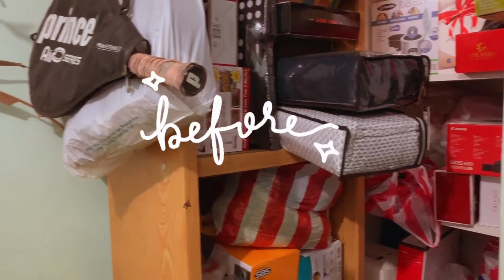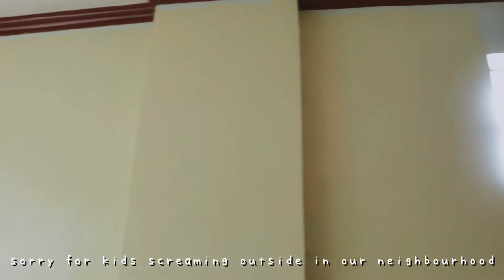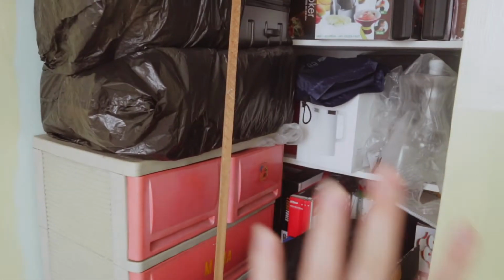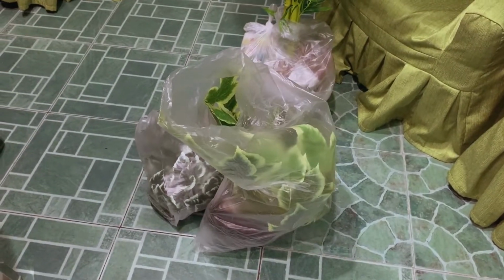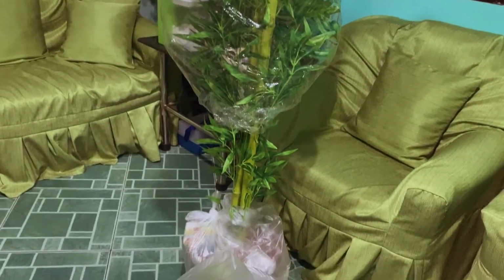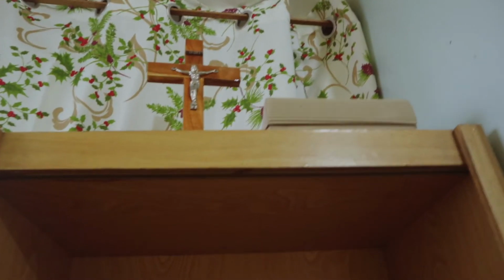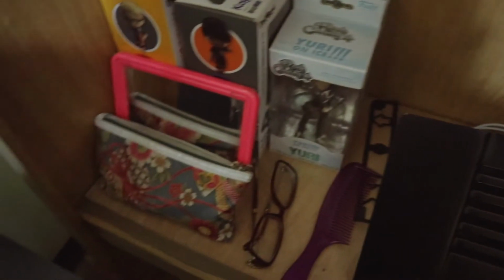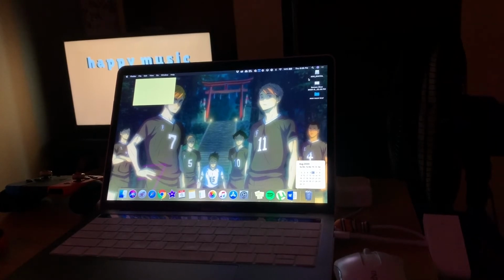extreme room makeover: we turned our small and old storage room to my new studio room! (philippines)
since the rooms upstairs are rotting away and is not being utilized at all, I thought of helping turn this room into my working / studio / gaming area for 1-2 months!

here are some links to where you can stay educated and donate to global issues all across the world!! use these links to educate yourself (or others) about the issues happening in the world! stay aware and safe this quarantine, everyone! we need each other (and also the power of the masses, more than ever) to fight for what is right and just!

(also includes ways on how you could educate yourself in the Hongkong issue + the Anti-Terror Bill)

(For India's migrant workers, etc.)

(for all of Lebanon's issues)

(for Palestine to regain their rights)